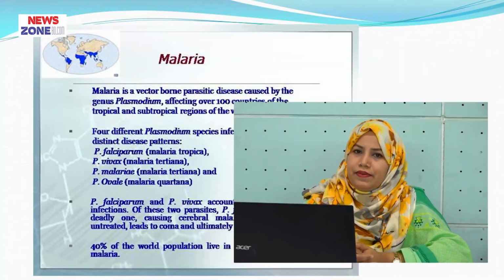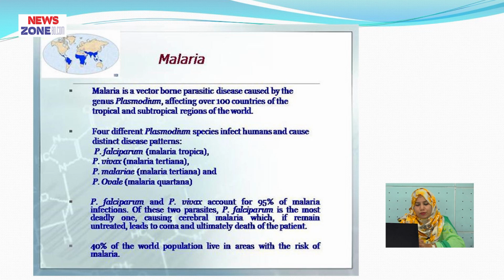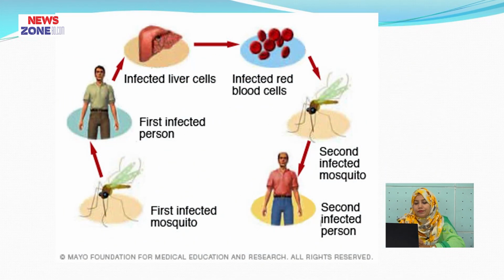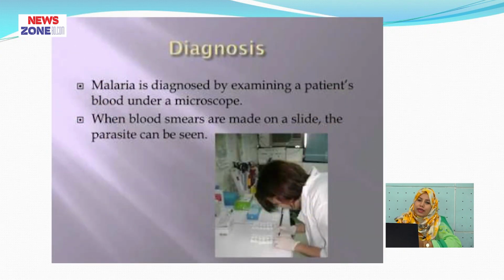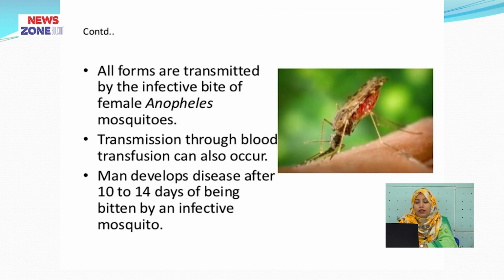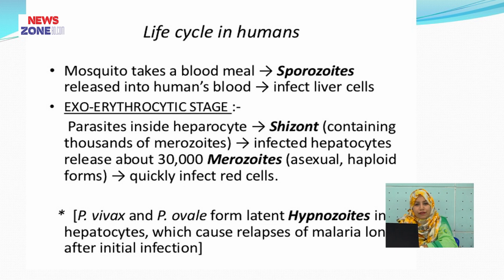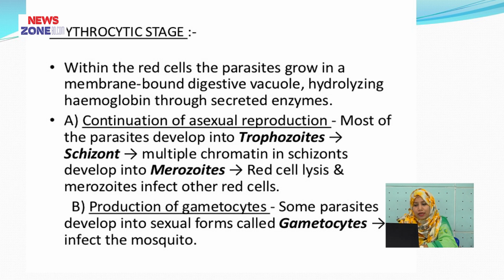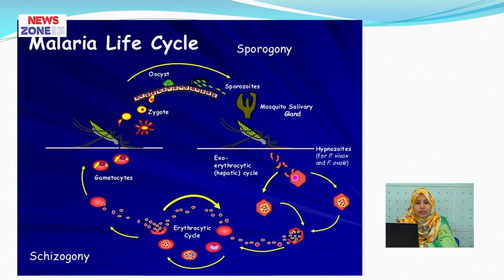Malaria II Assoc. Prof. Dr. Nafisa Rashid II Dept. Pharmacology II BAMC II Online Class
Malaria II Assoc. Prof. Dr. Nafisa Rashid II Dept.  Pharmacology II BAMC II Online Class II Newszonebd